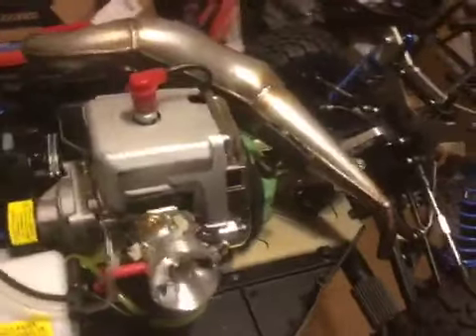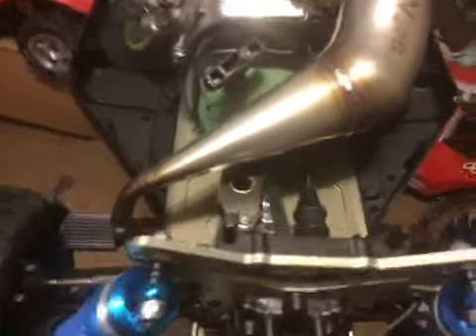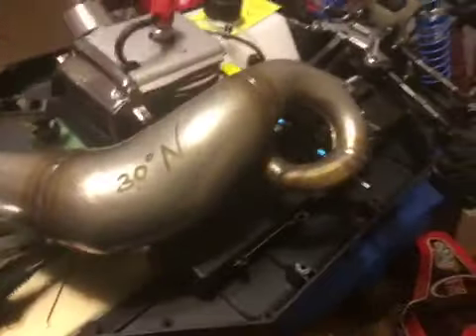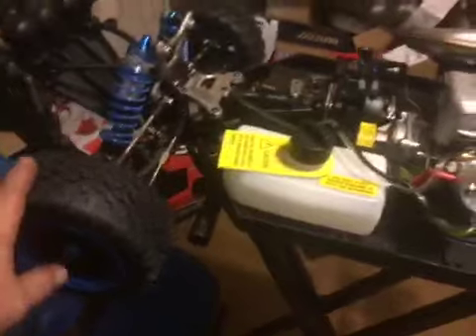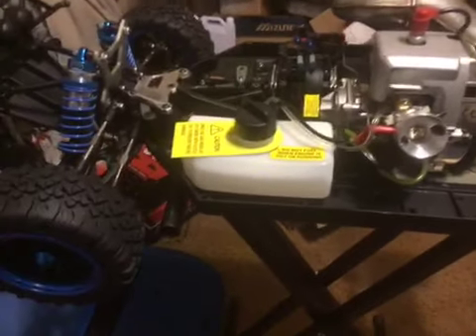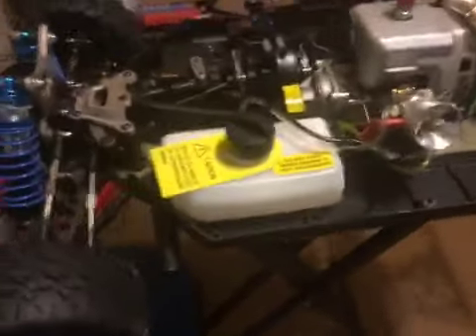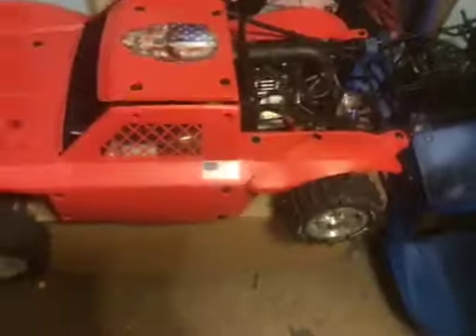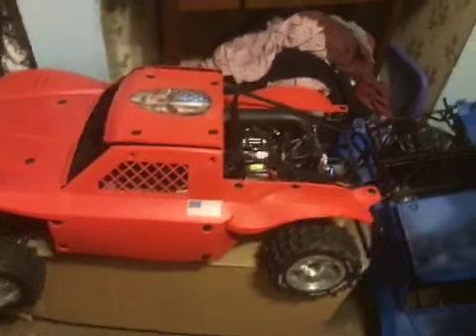30DN 5t build it’s ready to start .